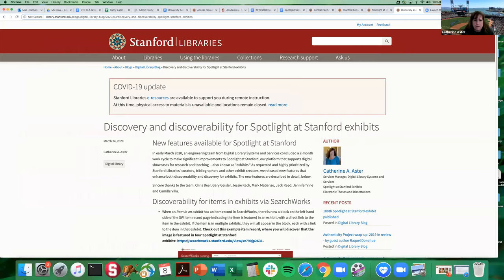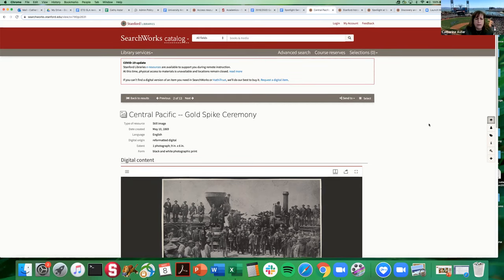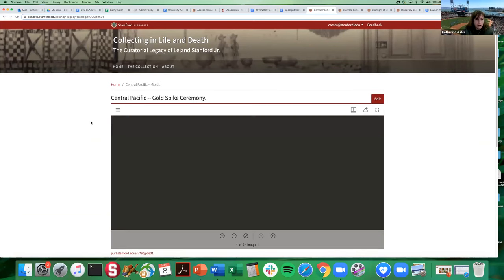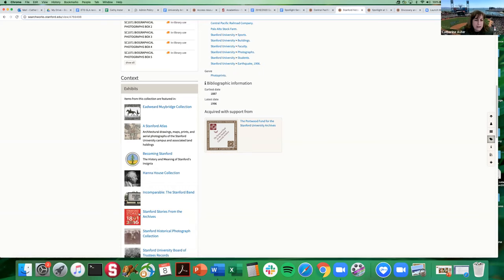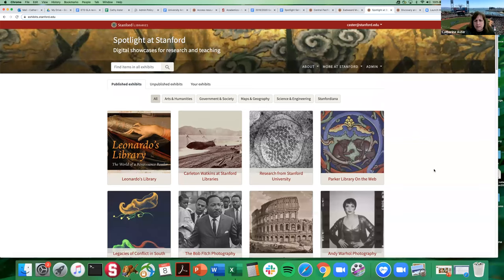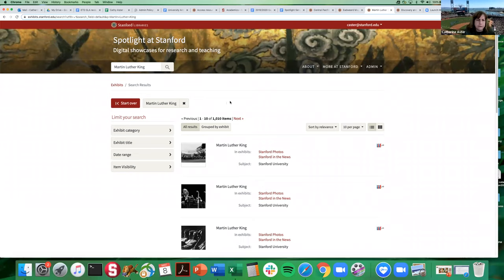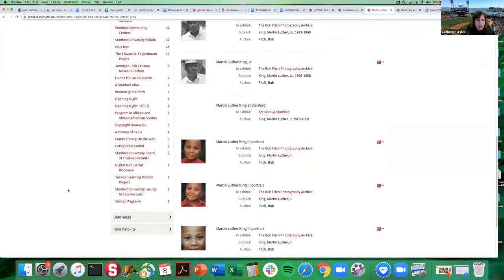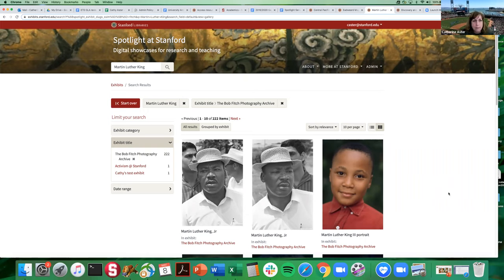SpotlightServiceCommunityCall 8May2020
Spotlight Service Community Call, 8 May 2020. Demo of improved discovery and discoverability for Spotlight at Stanford by Cathy Aster, Service Manager, Stanford Libraries. Demo covers information provided in the following blog post